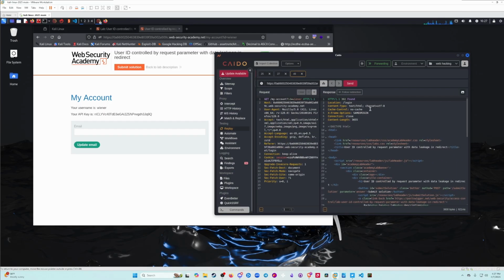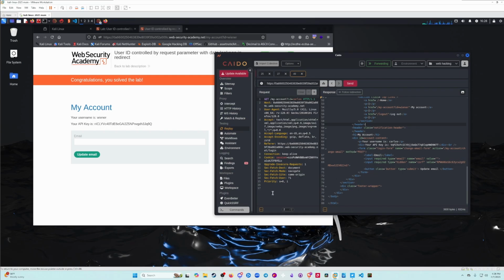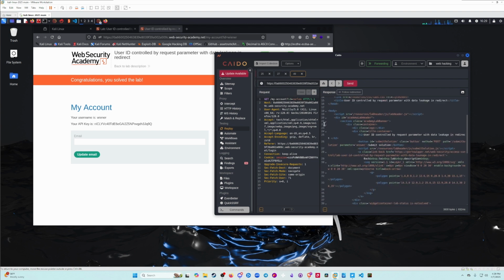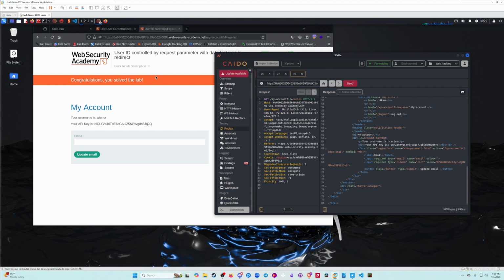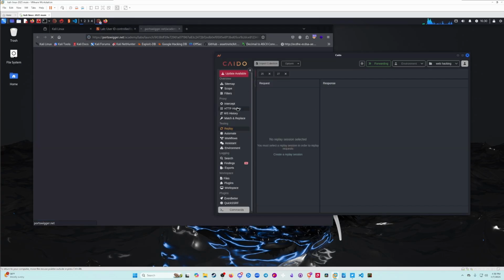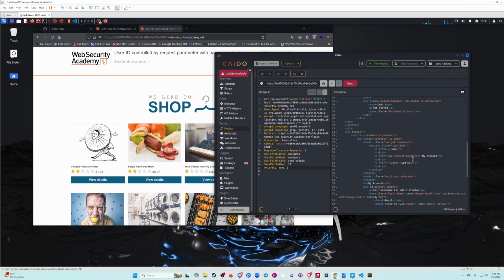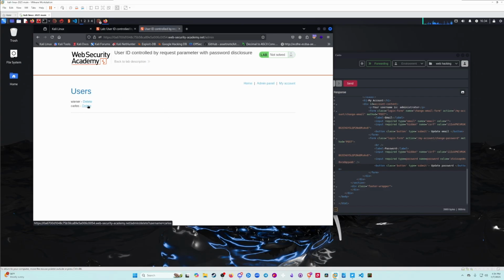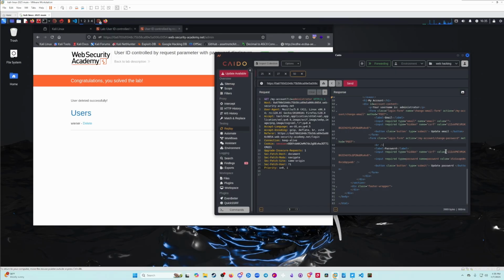Access control labs 5 and 6 portswigger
0:00 - 0: 32 - lab start lab 5  scenerio

0:41-4:05 - lab 5 - data leak via redirect

4:36 -10:49 - lab 6 password disclosure via  user id request parameter